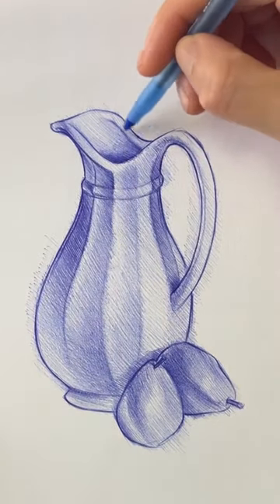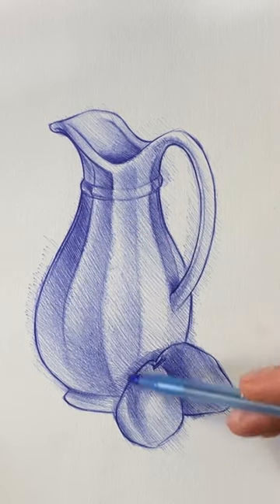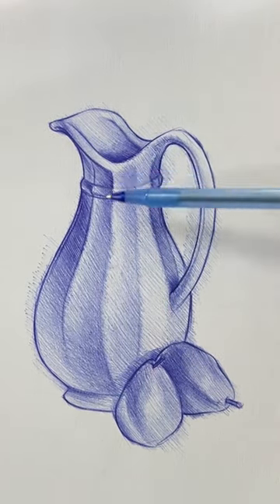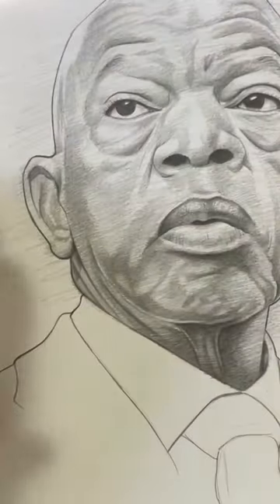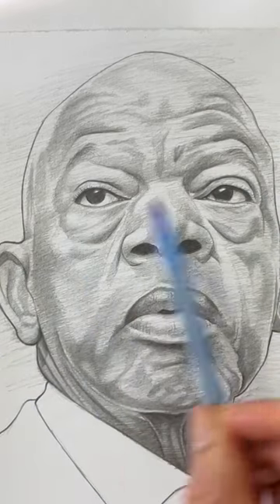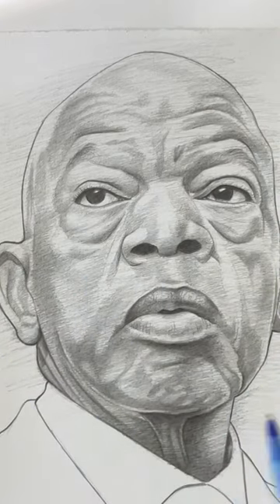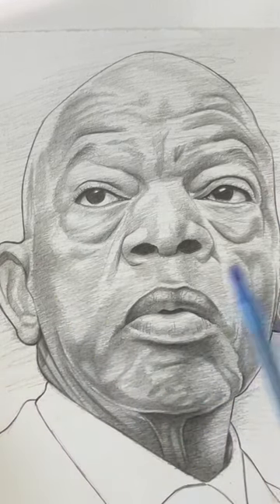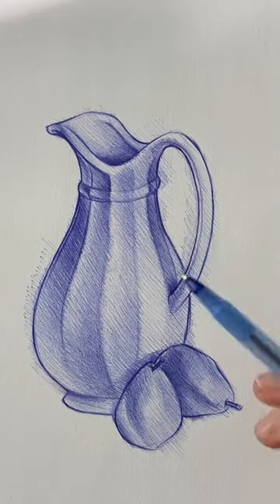Draw Better with This Hatching Technique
Full drawing tutorial on my channel